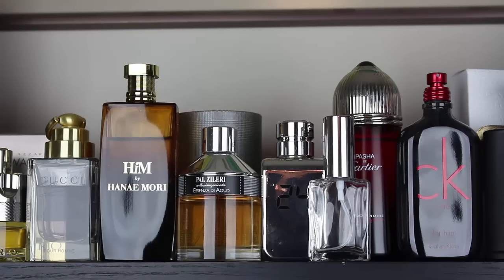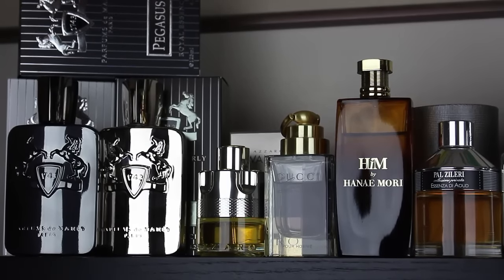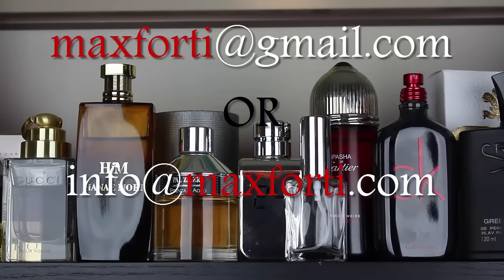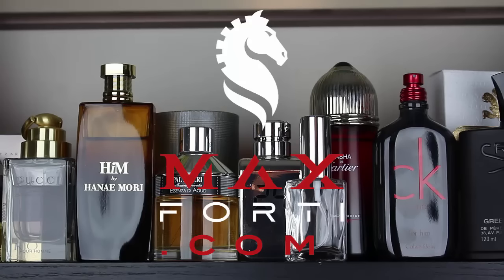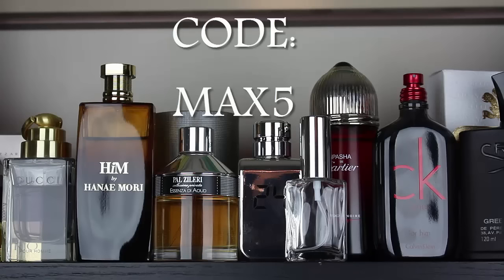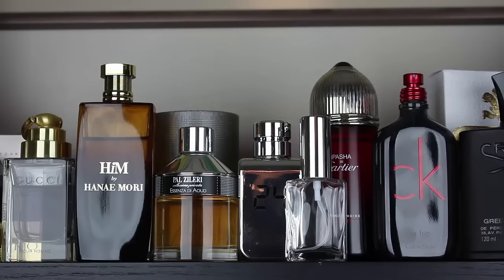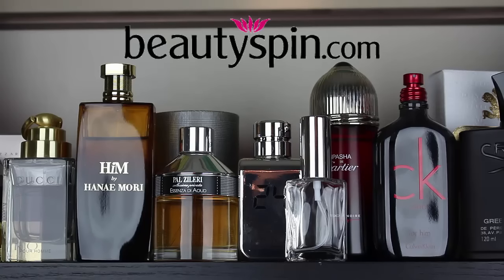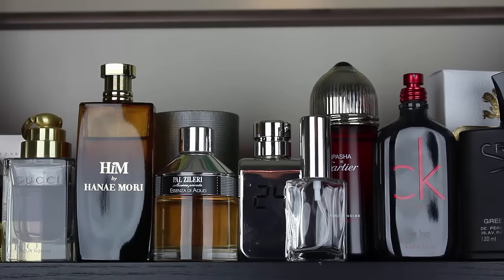SALE&SWAP THREAD November 2016 | Fragrance/Cologne/Perfume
Here we go again Fragheads... The November 2016 - SALE&SWAP Thread. You already know the drill, drop your comments below on what you have for sale or for swap. Be as specific as possible to what your item(s) is/are (size, amount left, price) etc... How much you want or what you're looking to get in return... Let's have fun and respect one another!

My items for Sale/Swap in this video:
All items below sold as a package for $150 US shipped without CREED decant
OR all (8) items including shipping for $185
Azzaro Wanted 1.7/50ml NIB
Gucci made to measure 90ml 85%
Hanae Mori Him 100ml 85%
Pal Zileri Essenza di Aoud 100ml NIB
ScentStory 24 Platinum 100ml 15ml
Pasha de Cartier 150ml 95%
CK One RED 100ml 90%
(1) 30ml decant of CREED Aventus

Current Decant/Splits:
CREED Aventus (15R12, 15U11, 16A01 and 16F01)
CREED Les Royales Sublime Vanille
CREED Millesime Imperial
CREED Green Irish Tweed
Dior La Collection Priveé Oud Ispahan
Versace Pour Homme Oud Noir
Christian Dior Poison EDP ''80's Vintage formulation''
Amouage Reflection Man (vintage)
Gucci Pour Homme I
Olfactive Studio Selfie
D&G The One  DUBAI Exclusive Royal Night
YSL La nuit de L'homme L'intense
Davidoff Leather Blend
Tom Ford Neroli Portofino
Tom Ford Italian Cypress
Tom Ford Oud Wood
Tom Ford Tobacco Vanille
Parfums de Marly Galloway
Bond no.9 NY Musk
Bond no.9 NY Amber
Xerjoff Uden
Xerjoff Nio
Ormonde Jayne Ormonde Man
Opulent Shaik no. 77
Roja Dove Creation E (Enigma)
NOTE: if you don't see something on the list, ask!

- FALL SALE - Featuring the house of CREED - CODE:CREED10
for additional 10% OFF at checkout and by using this code and signing up for the Newsletter enter for a chance to WIN 2 Gift Coupons $50.00 & $100.00 TBA here on the YouTube channel after Halloween!

ALL OFFERS END: 10/31/16 at Midnight

Have a safe, happy and fun HALLOWEEN & THANKSGIVING with family and loved ones! Be well and stay Fragrant!